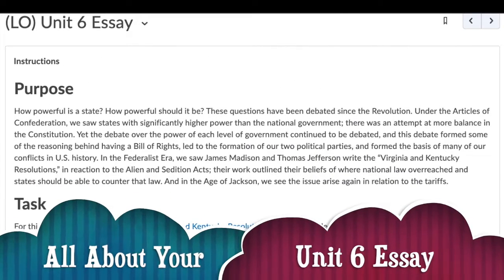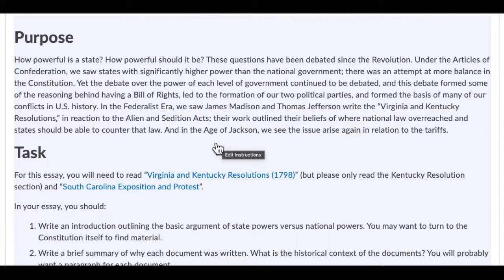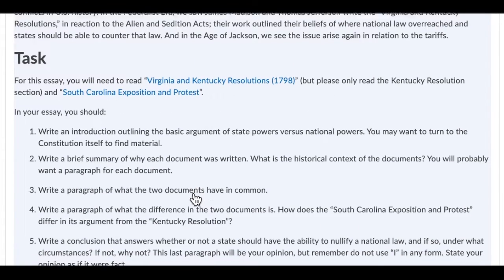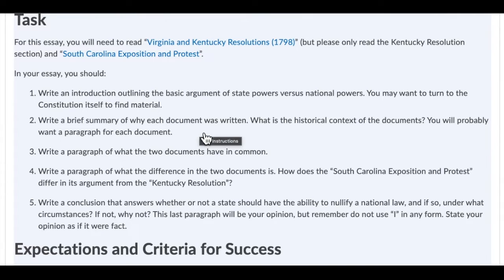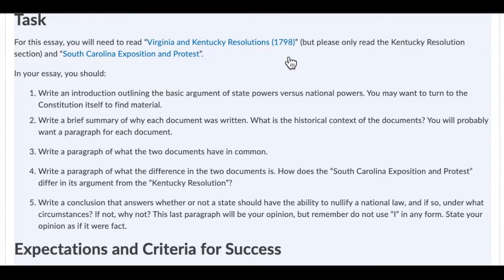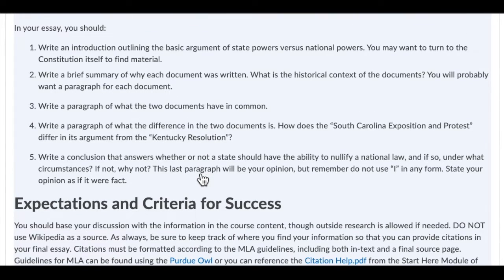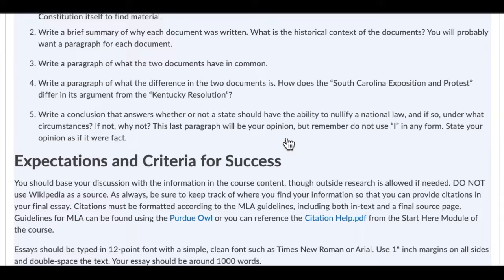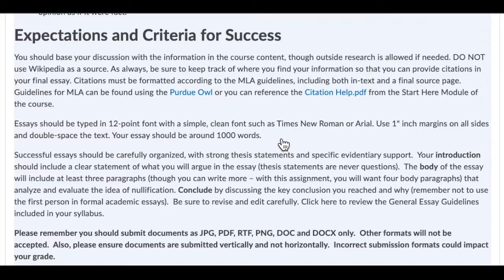All About Your Unit 6 Essay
All about Your eCore HIST 2111 Essay 6 Essay Assignment.